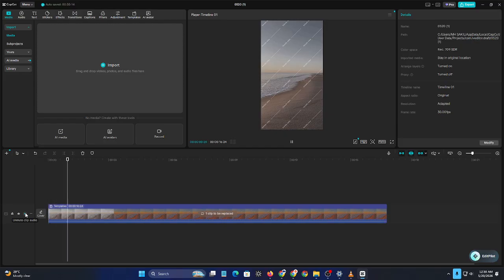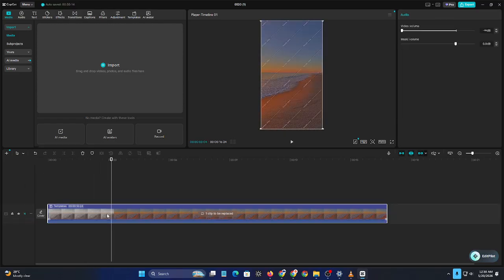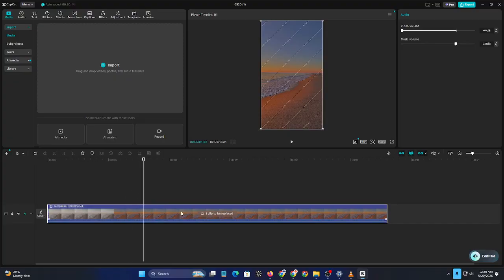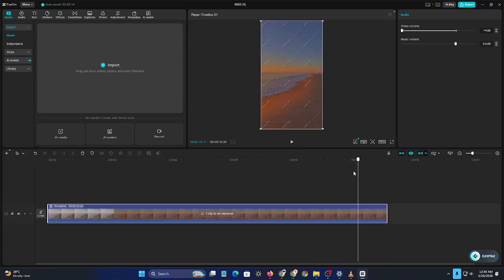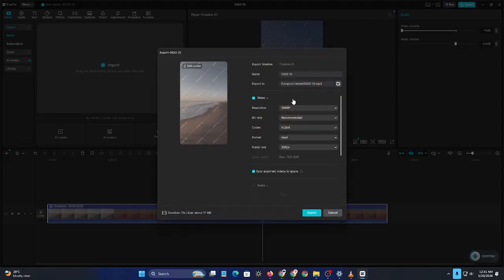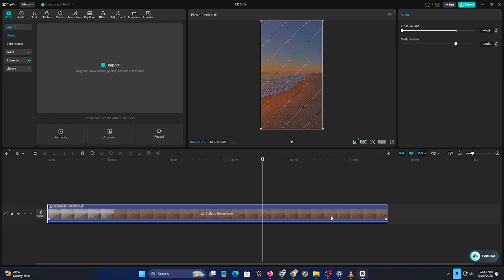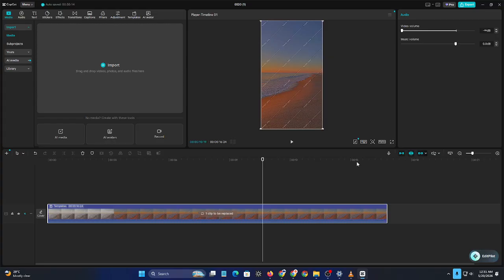How to make reels in CapCut full guide 2026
Learn how to make Instagram Reels in CapCut with this complete 2026 beginner-friendly tutorial. In this full guide, you'll discover how to edit reels, add transitions, effects, subtitles, trending music, and create viral short videos using CapCut mobile and PC. Perfect for content creators who want professional-quality Instagram Reels, TikTok videos, and YouTube Shorts quickly and easily.